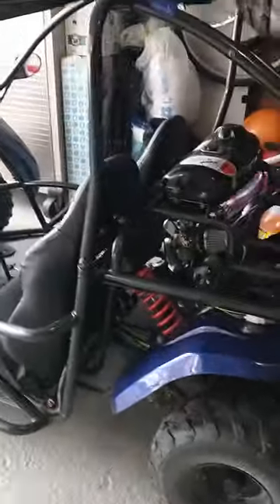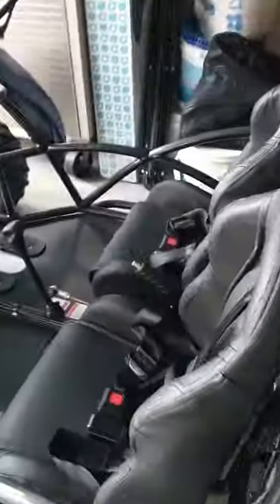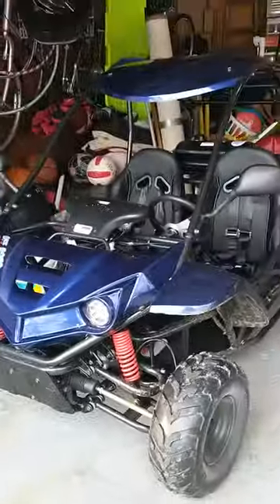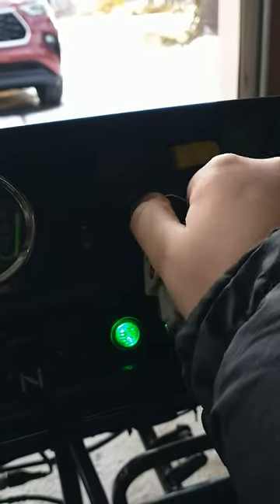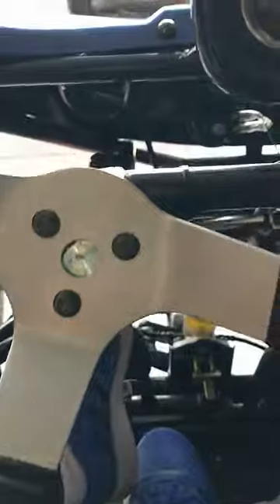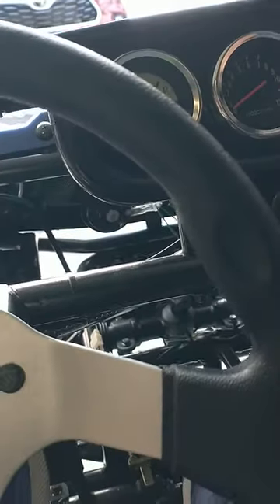Start up on the trex go kart